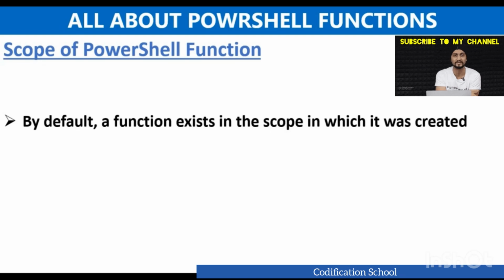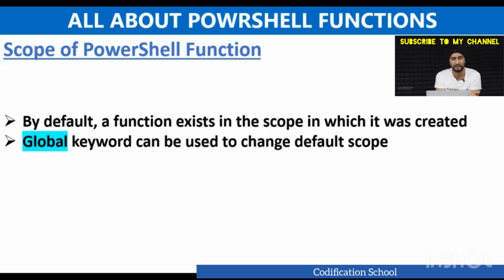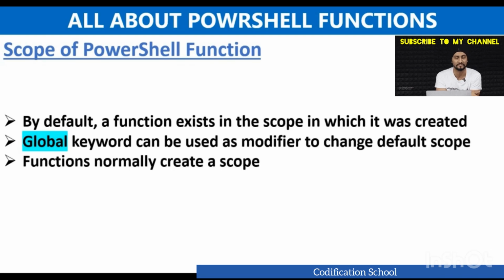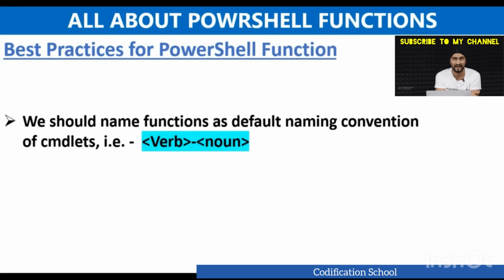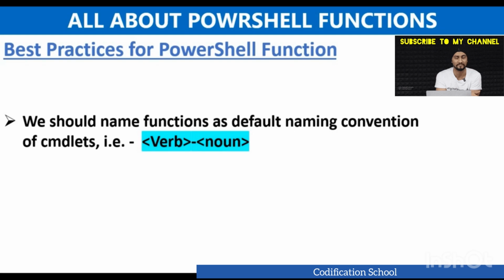PowerShell Functions, benefits, Scope, Best Practices & Syntax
PowerShell Functions Explained
PowerShell Function Benefits
PowerShell Function Scope
PowerShell Function Best Practices
PowerShell Function Syntax
How to Create PowerShell Functions
PowerShell Functions for Beginners
PowerShell Advanced Functions
PowerShell Scripting Best Practices
PowerShell Tutorial